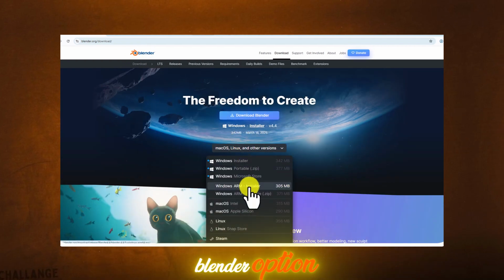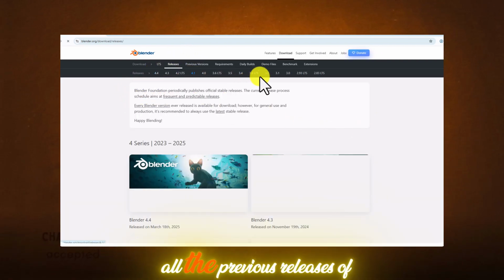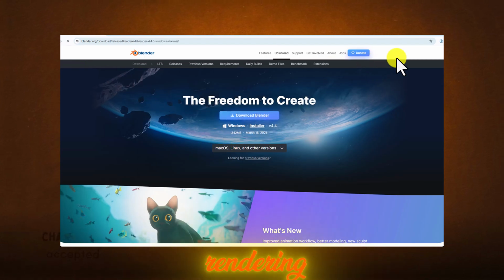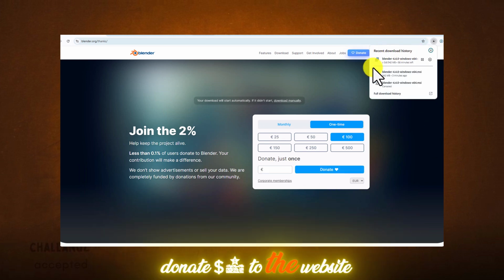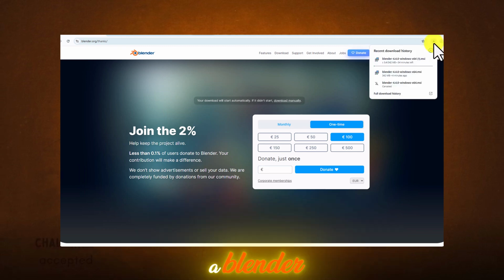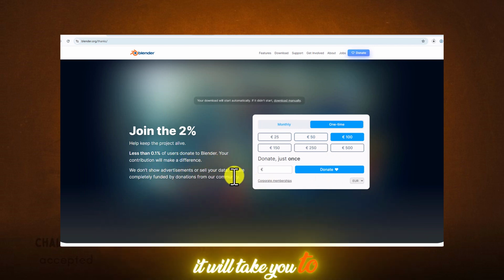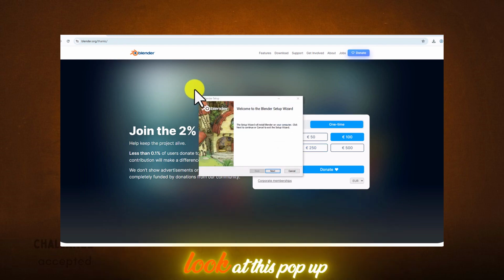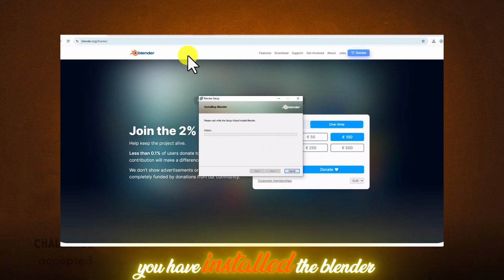How to Install Blender in Under 1 Minute! (Step-by-Step Beginner Guide)|day 0.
🚀 Want to start 3D modeling? First, you need Blender! In this quick & easy tutorial, I’ll show you how to download and install Blender in under 60 seconds so you can start creating today!

💾 Download Blender here: [Insert Link to blender.org]

🎥 What You’ll Learn:
✅ Where to safely download Blender (official site)
✅ How to install it step by step
✅ Quick setup tips for beginners

No fluff, no confusion—just straight to the point!